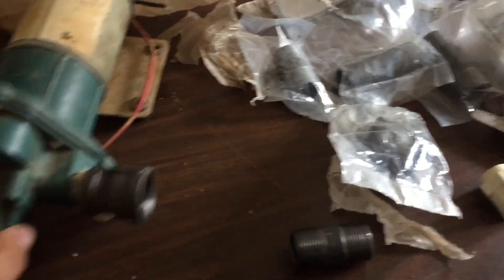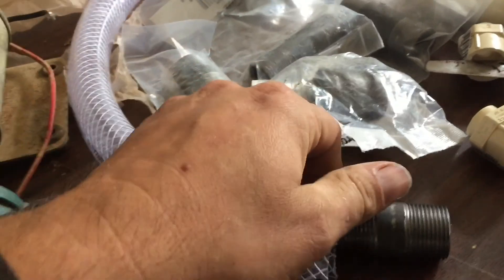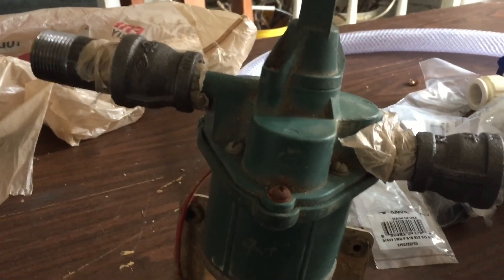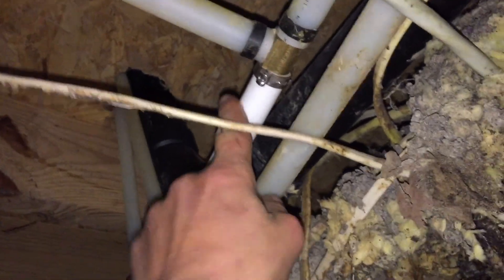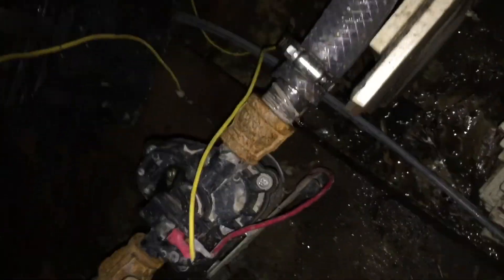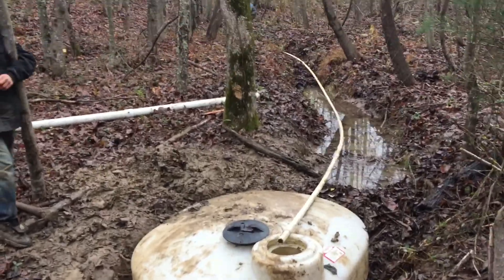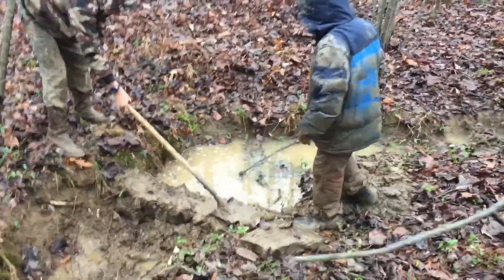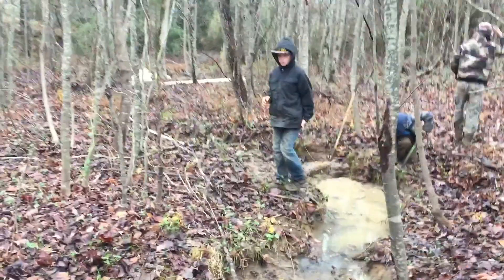Working On Our Off grid Water System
Working on getting some water in the house and on the homestead